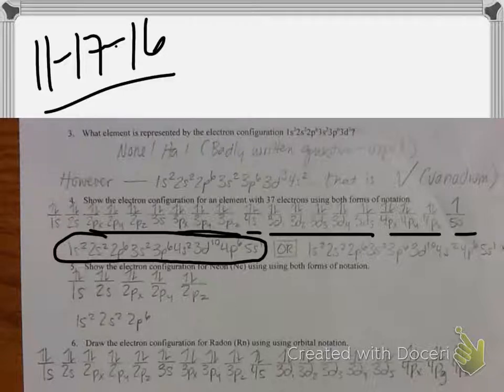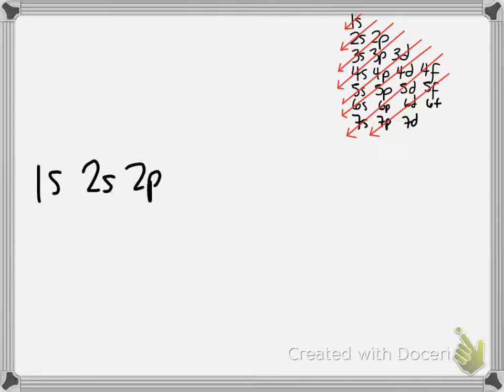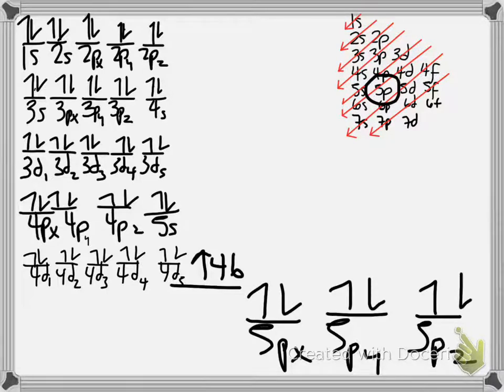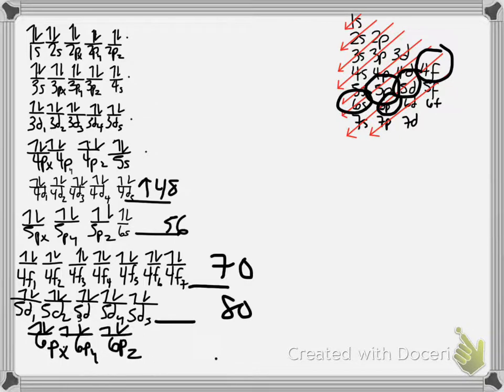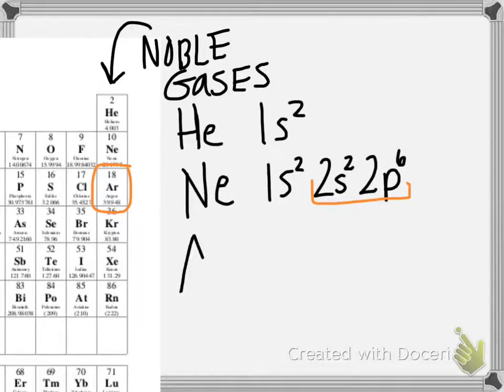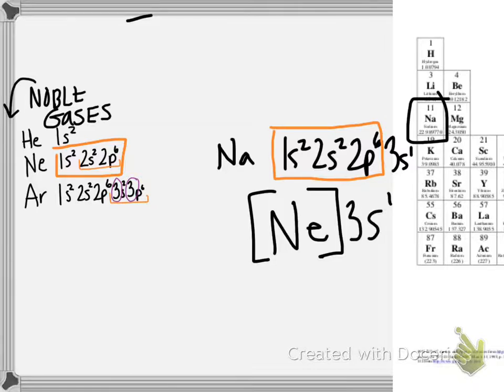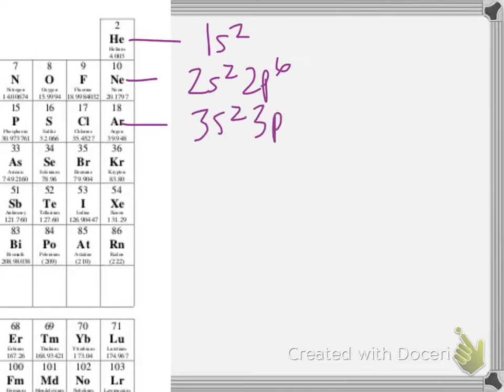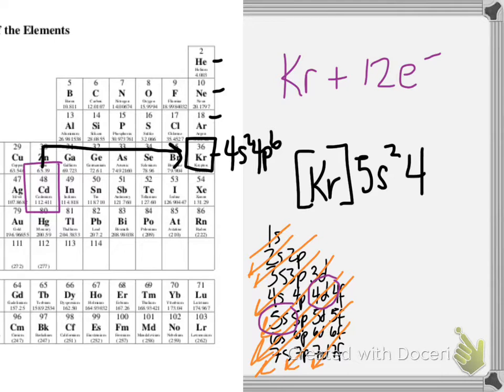chem 11-17-16 quiz solutions & noble gas notation